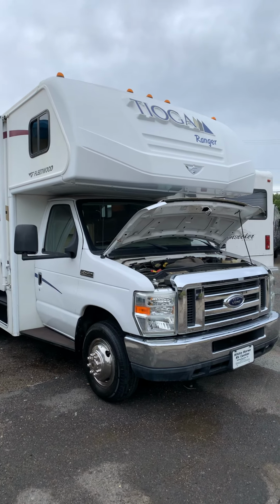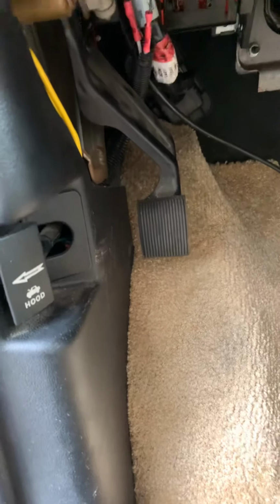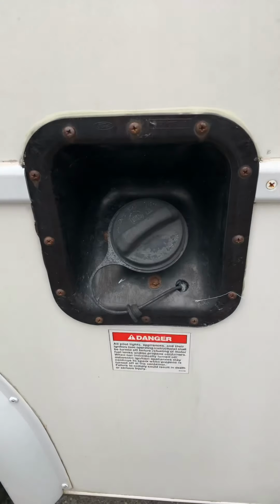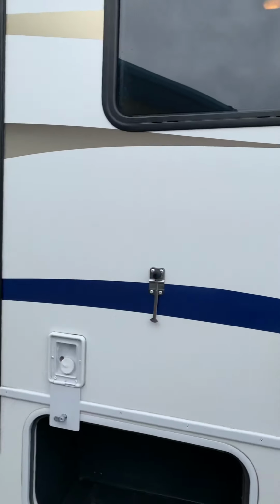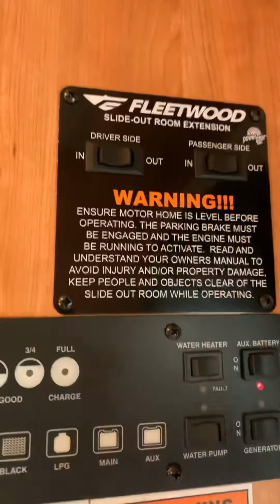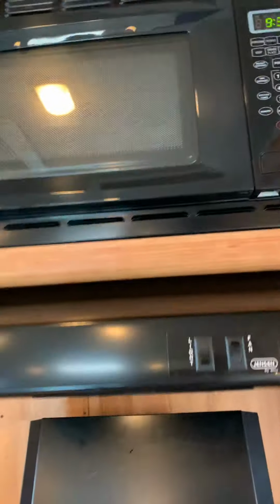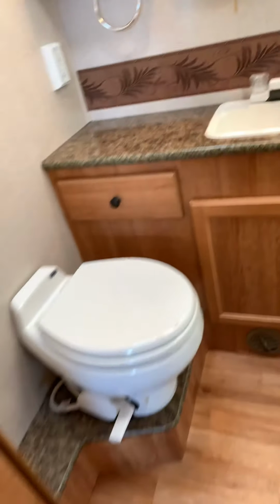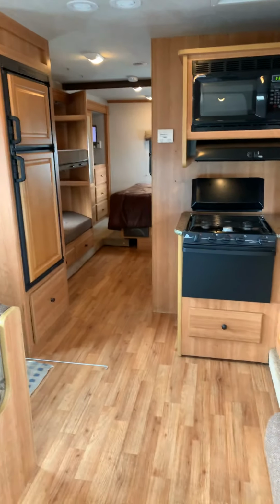2010 Tioga Ranger 31N motorhome (Stock MH12802) walk thru demonstration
Walk thru demonstration of features and system operations of this pre-owned 2010 Fleetwood Tioga Ranger 31N motorhome (Stock MH12802). Please note: this is a sample overview of some of the features and operations unique to this particular Stock #. For more detailed information, please refer to your owner's manuals. Happy RV'ing!